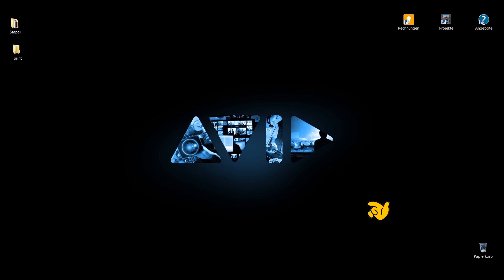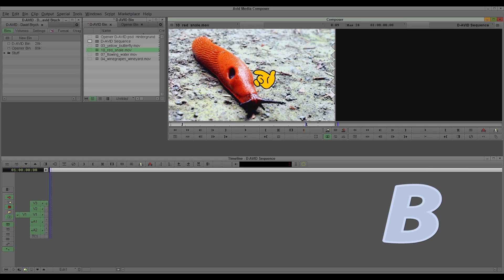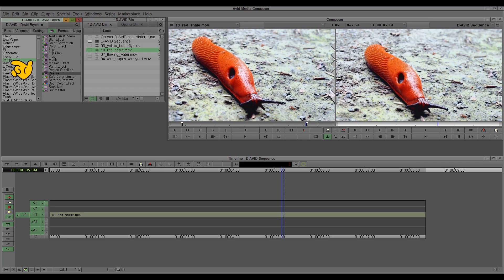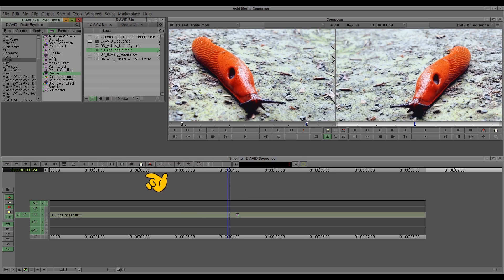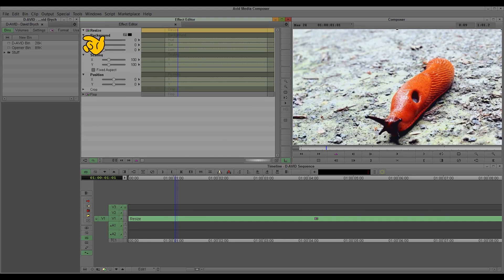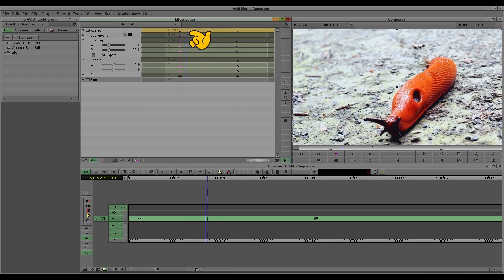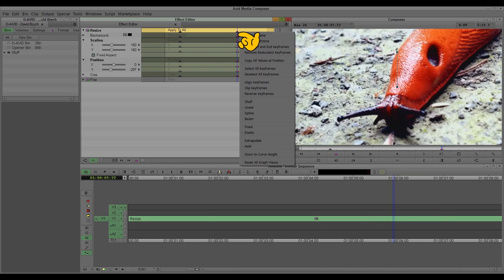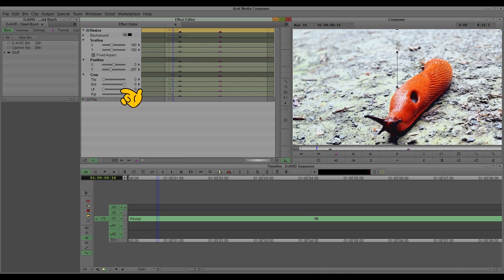AVID Tutorial 05 (english) - how to use effects, effect mode, resize, flip, flop - Media Composer 7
Editing Tutorial for Beginners
how to use effects, effect mode, resize, flip, flop

This channel is about editing Tutorials for AVID Media Composer
created by David Brych, an editor and filmmaker from Cologne, Germany

Books for Editing with AVID Media Composer

Newest Version without Dongle

▶ Best Screen for editing with AVID MEDIA COMPOSER!
LG UM95 34UM95 34-Inch Screen LED-Lit Monitor

▶ How I Made A Hundred Movies In Hollywood And Never Lost A Dime

additional Music "Swinghorse" by Alexander Stamenkovic found on jamendo.com

Werbefilme 123 - ganz einfach werben mit Imagefilm, Erklärfilm, Vortragsmitschnitt oder Messefilm